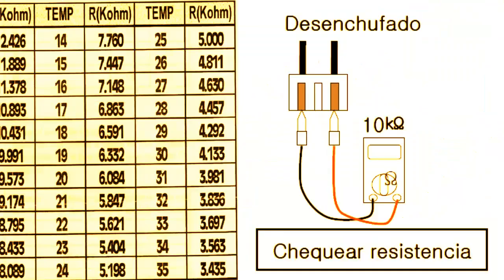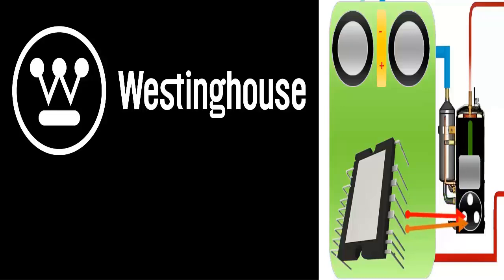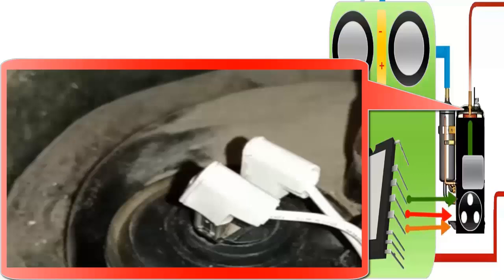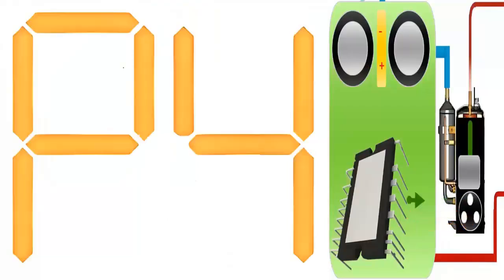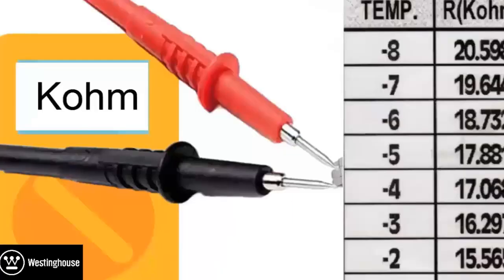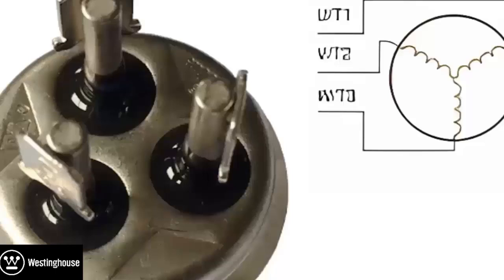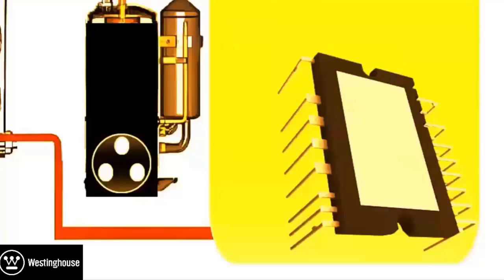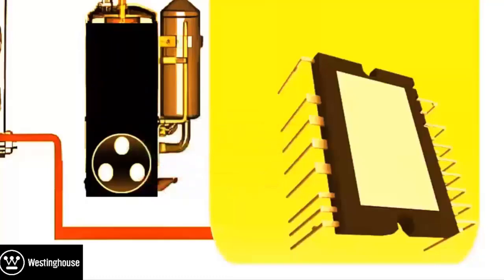WESTINGHOUSE Air Conditioner Error Codes F1 F2 F3 P0 P1 P2 P4 Meaning, Causes, Solutions